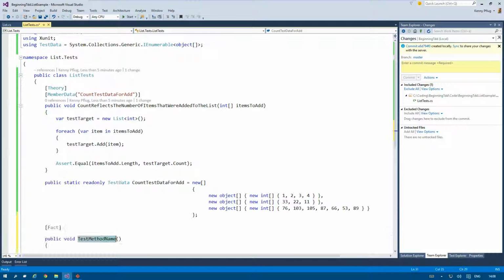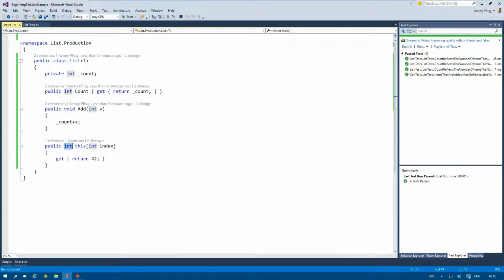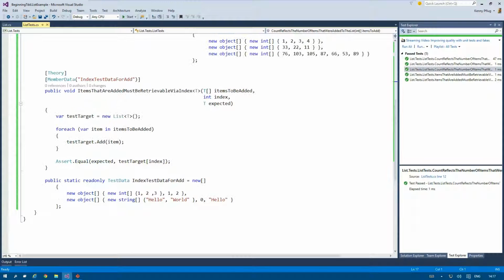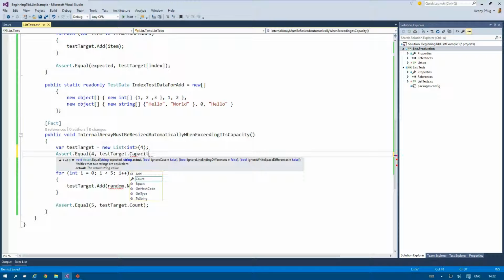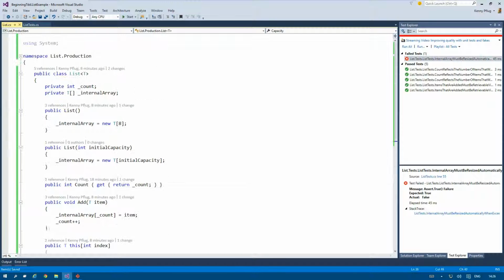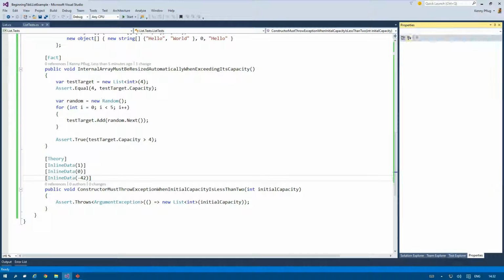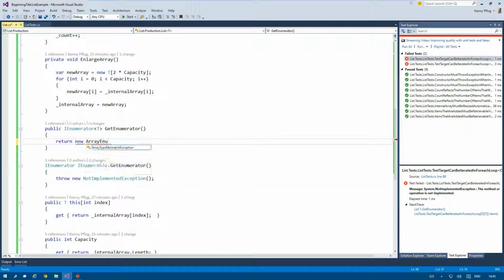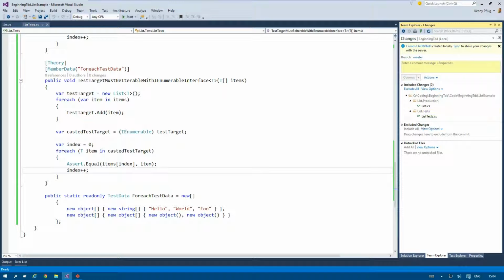Beginning TDD - Extending the List implementation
Watch this video with 1.5 or 2.0 speed and save some time!

In this video we extend the List of T implementation by running through the TDD cycle over and over again. We also see how automated tests provide a safety net preventing you from introducing bugs into existing functionality (regression testing).

- and several other legendary programmers like Martin Fowler, Robert C. Martin, Kent Beck, et al.